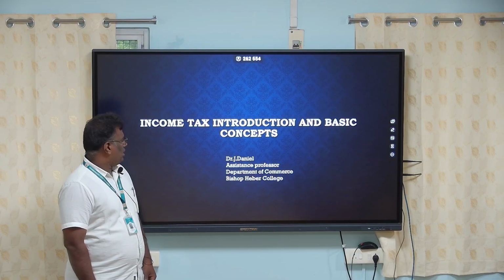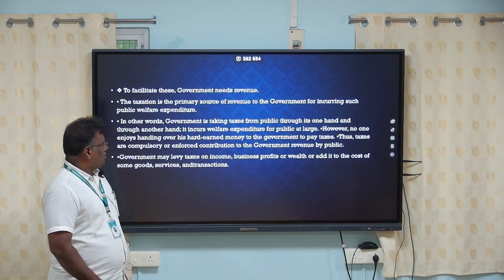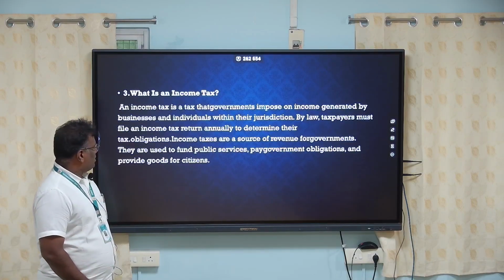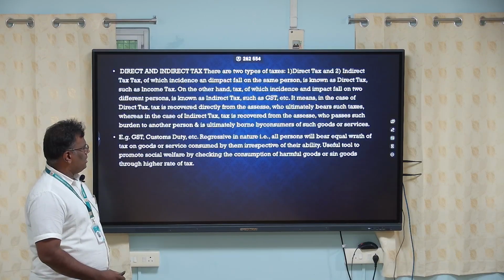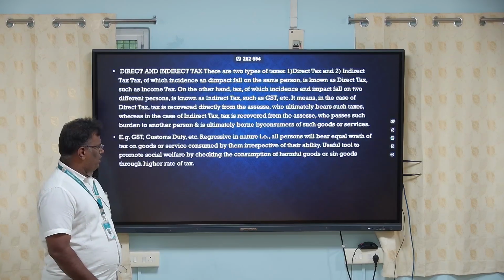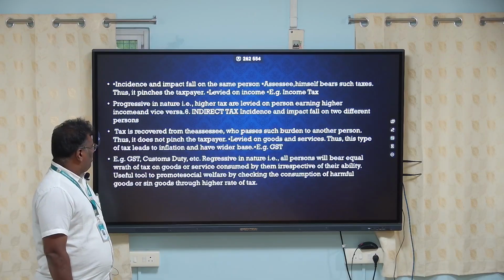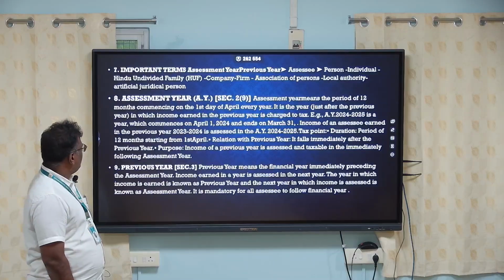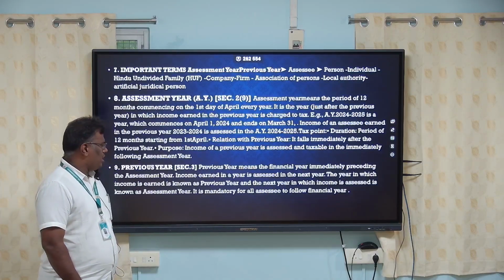Short Learning Object on Income Tax Introduction & Basic Concepts by Dr.J.Daniel